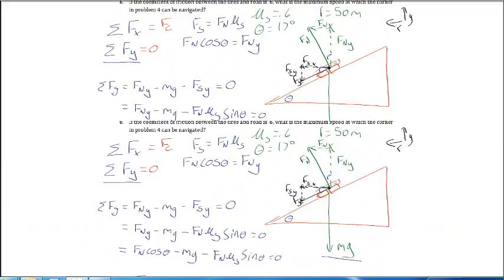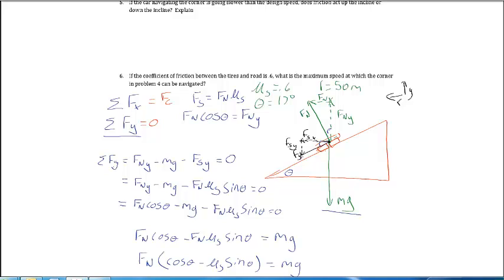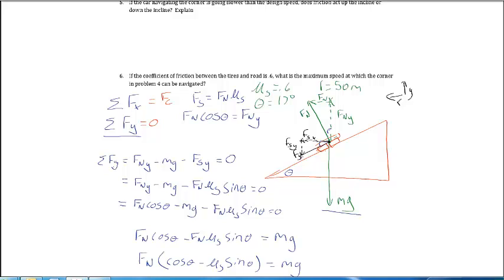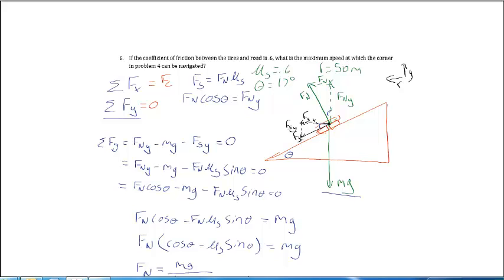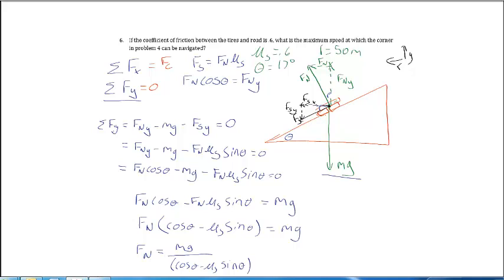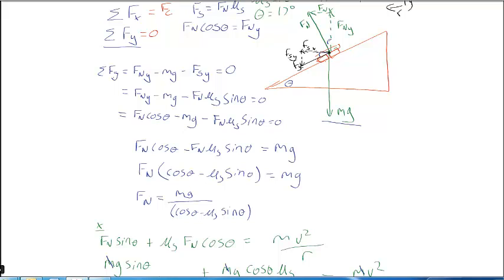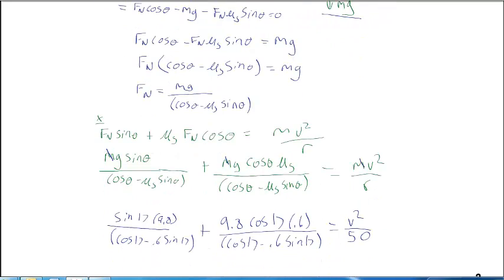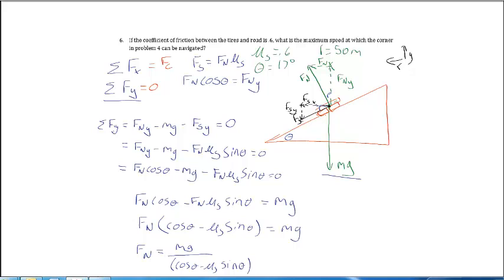Banked Curve with friction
Forces on a car making a banked curve at a constant speed